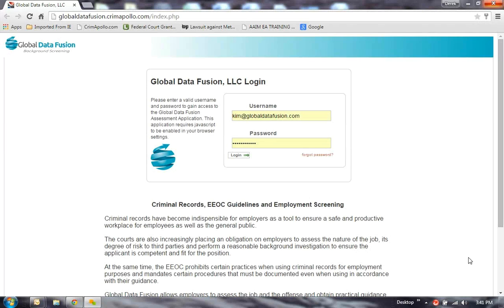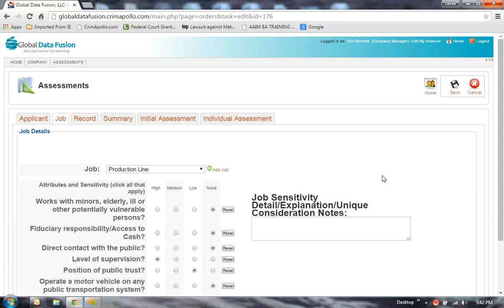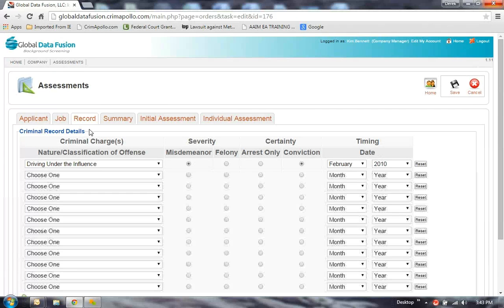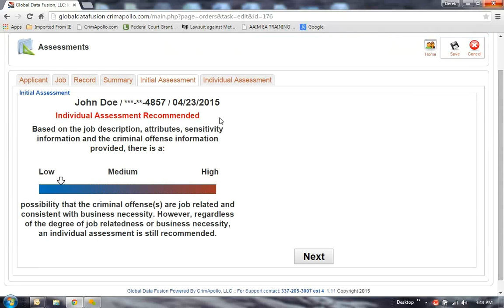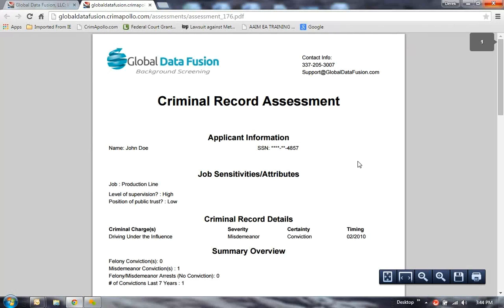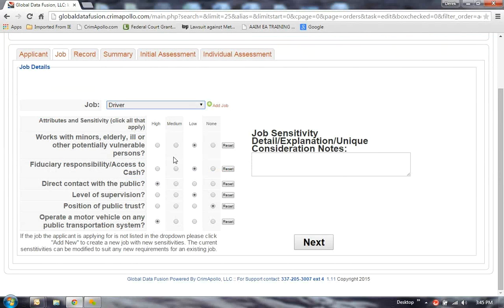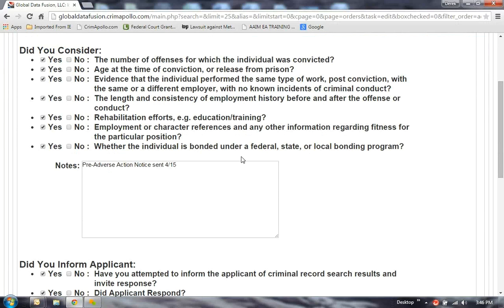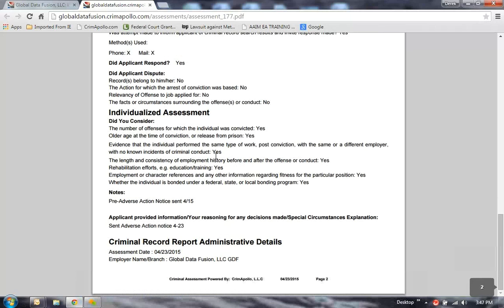IAA Video 4 30 2015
Derik Hinton explains the IAA product for GDF